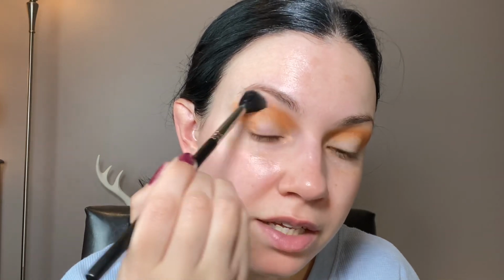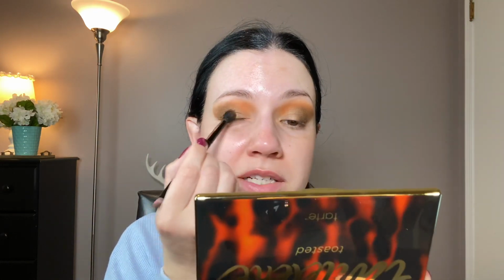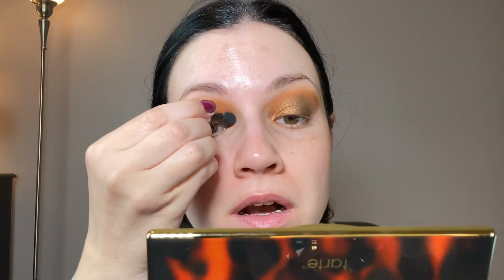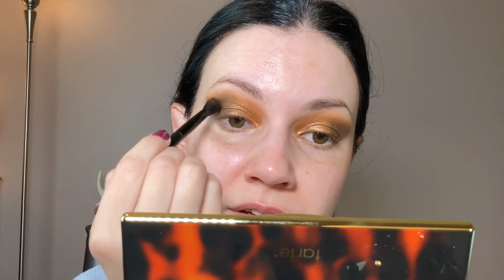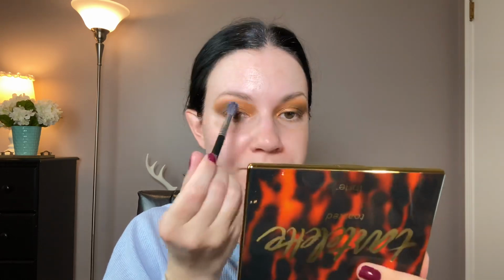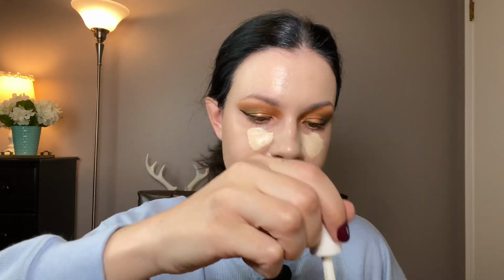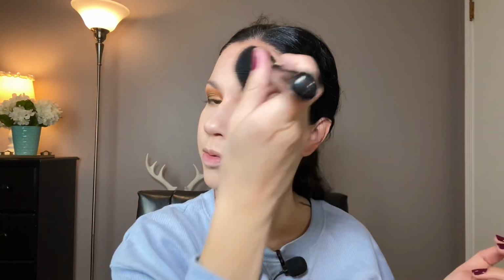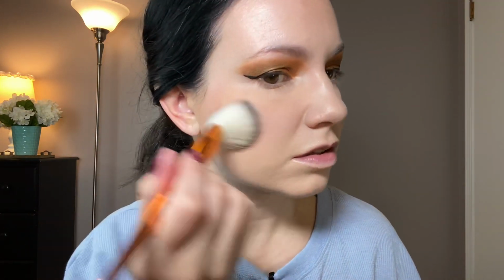MYSTERY PALETTE BINGO COLLAB!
ND metropolis palette
UD eye primer
Milk makeup mascara
Milani foundation
Elf hydrating camo concealer
BM mineral veil to set under eyes
Marc Jacobs bronzer
AOA powder
PM gloss in flesh fantasy
Milani tea rose blush
Farsali skintune primer
Ofra highlighter
Essence make me brow

nails: wetnwild under a plum